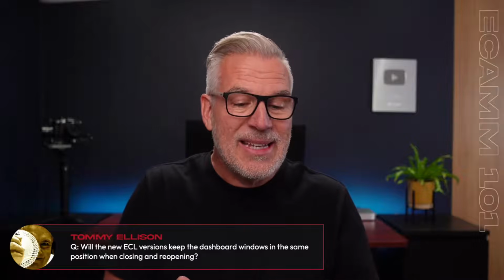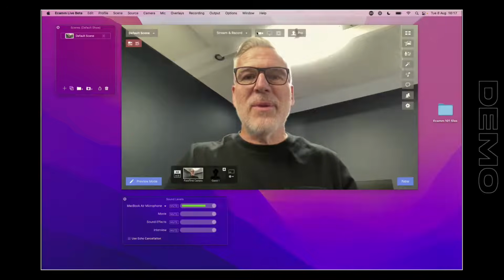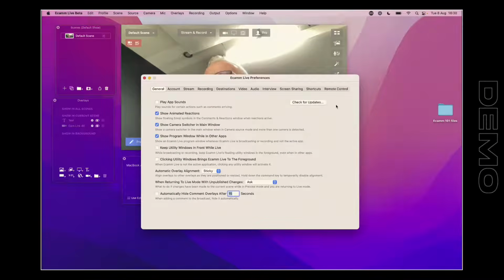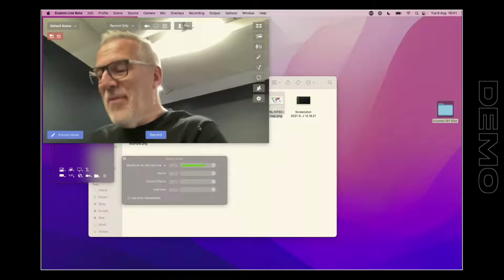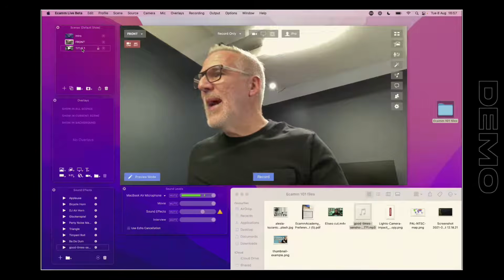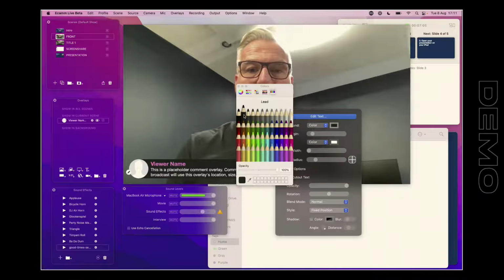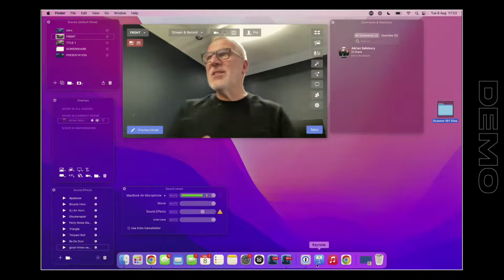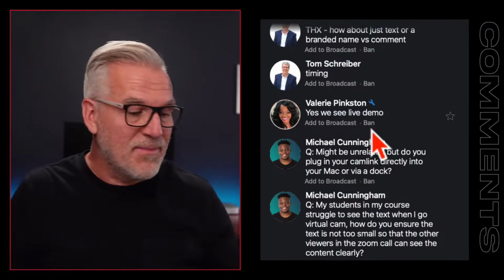Ecamm Live 101: Beginners Tutorial!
If you're new to Ecamm or haven't looked at it for a long time, this is for you!
In this live masterclass, I walk you around the navigation and demonstrate the basic functionality of this awesome live-streaming tool.

So actually not just 101 training, but everything you need to get started!

Chapters:
0:00       Introduction
6:14       Tips for laying out your desktop
12:48     An overview of the main dashboard
30:30     Setting up your Preferences
44:20     Building out some scenes
1:12:47  Going live
1:23:06  Presenting with Ecamm into Zoom

If you have questions I'll back to you as soon as possible.

Not on Ecamm Live?

I think that's it 😊